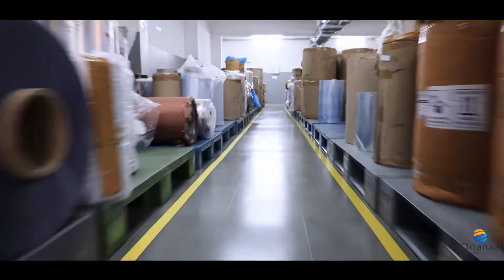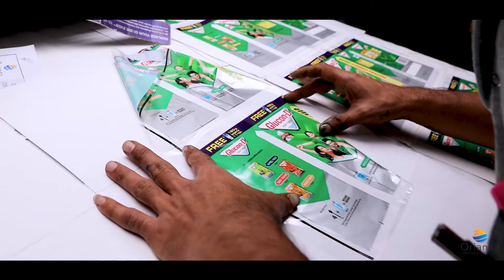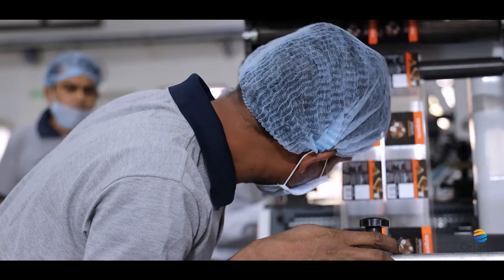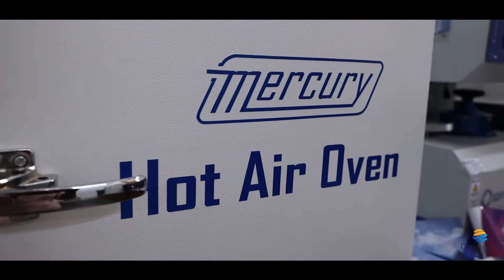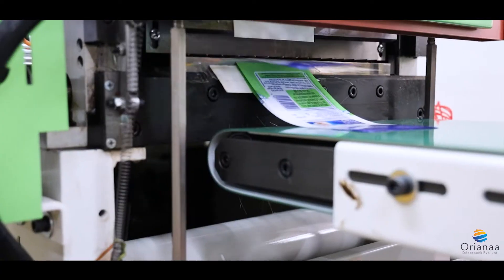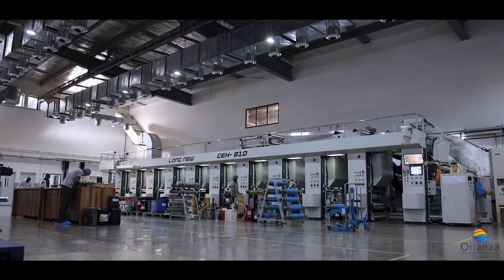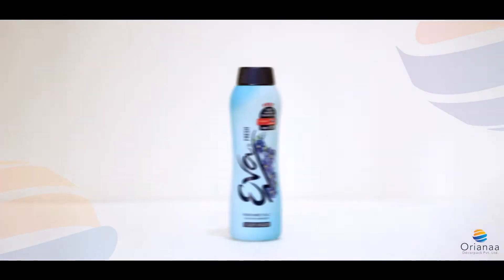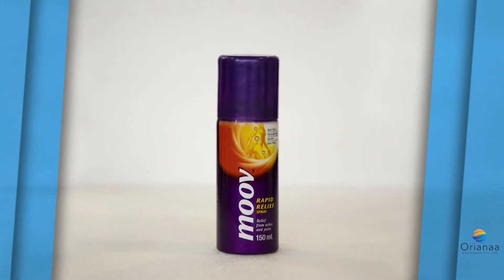Orianaa Decorpack | Corporate Film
Immerse yourself in our innovative world of 'Packnology' .

Orianaa Dècorpack has been adding value to its various prominent customers for over 3 decades, all of which has been made possible because of the Trust that has been earned with significant efforts & work put into fulfilling the commitments. While we continue to do the same with sheer dedication and a mindset that helps us to innovatively be the differentiators.

📍 Orianaa Decorpack Pvt Ltd, Por, Vadodara - Gujarat